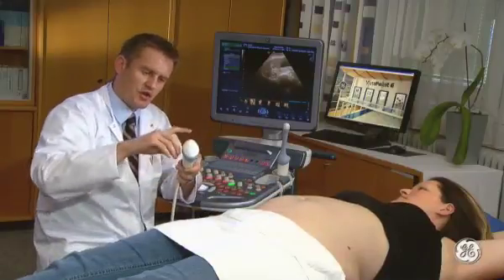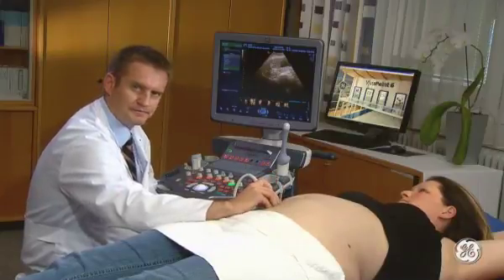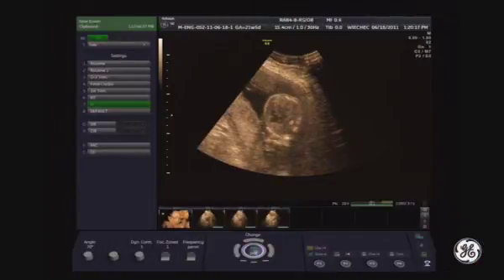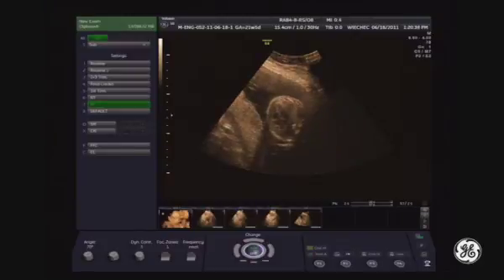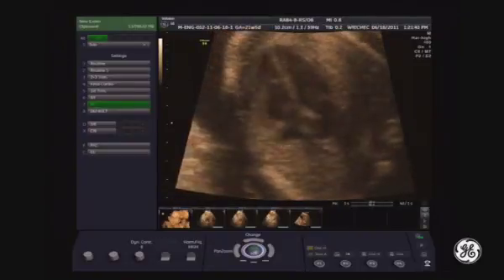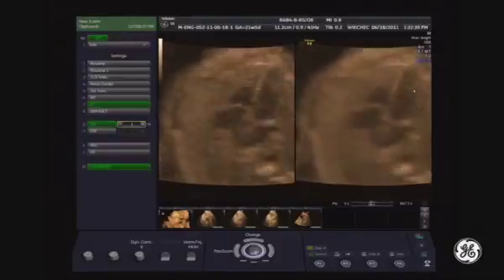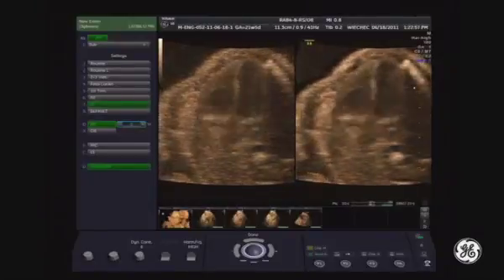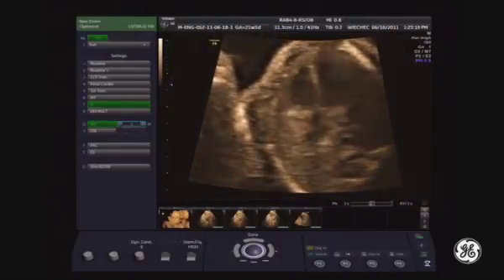IAMU acquire 2D